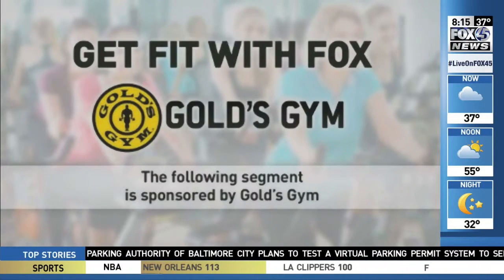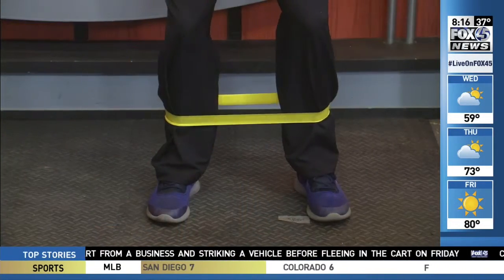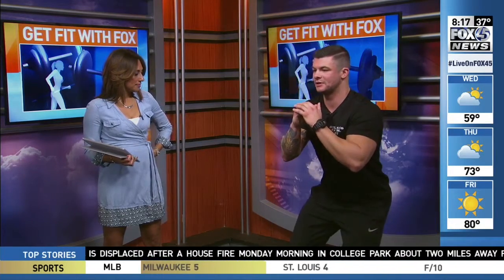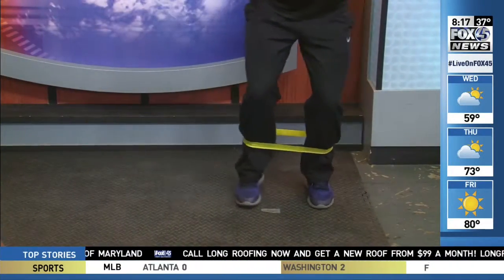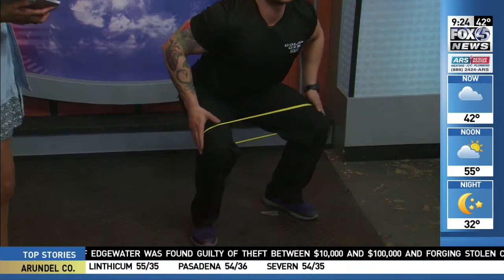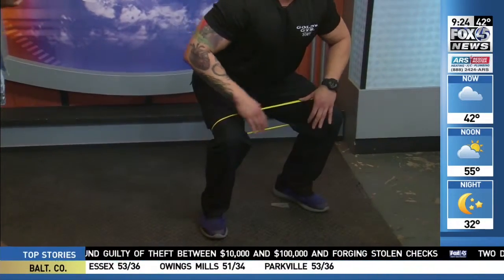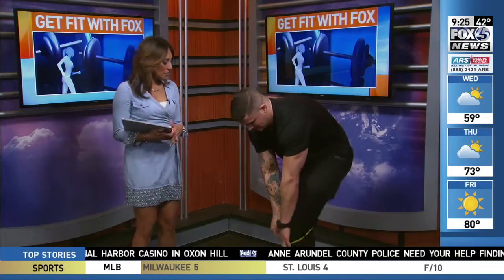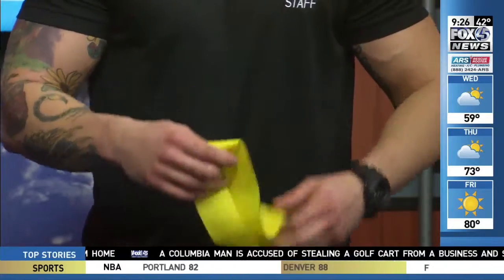Get Fit with FOX - Resistance Bands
Gold's Gym fitness expert, Ryan Brewer shows us some resistance band work outs to get in shape for the summer.